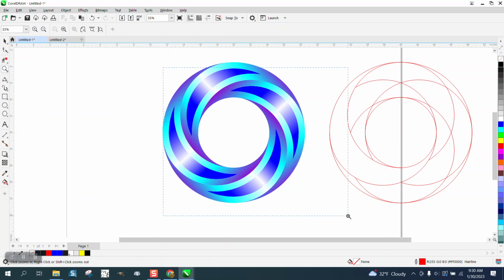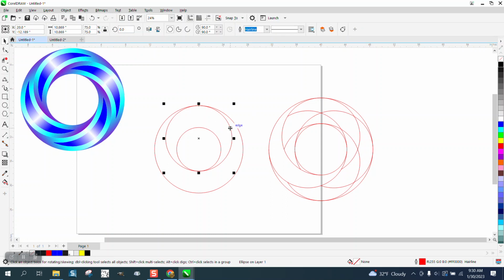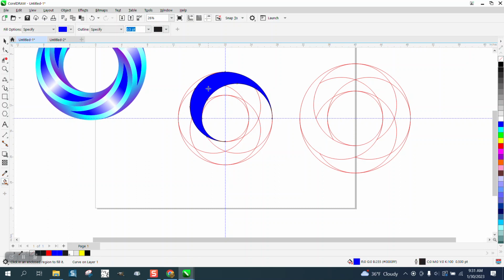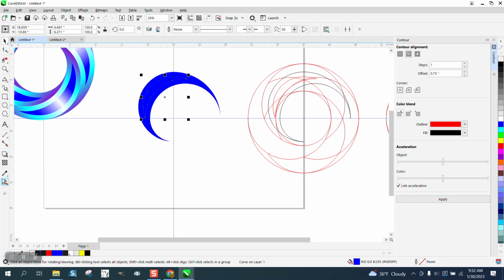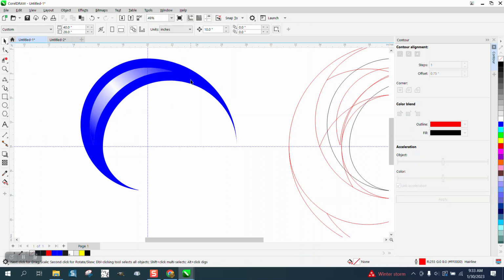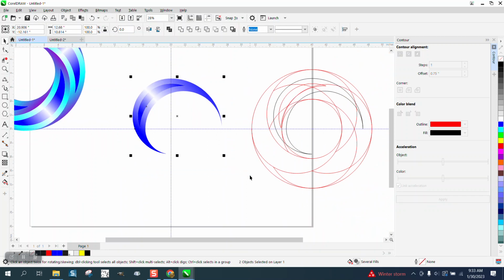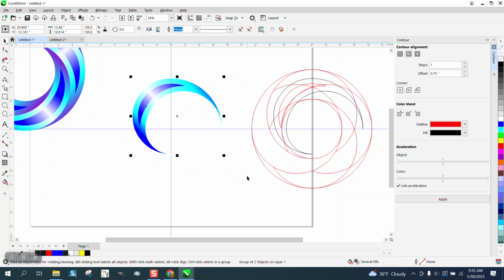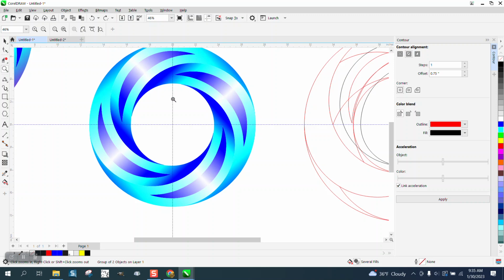Corel Draw Tips & Tricks Turn 3 Circles into this